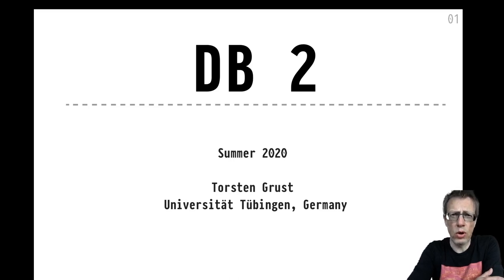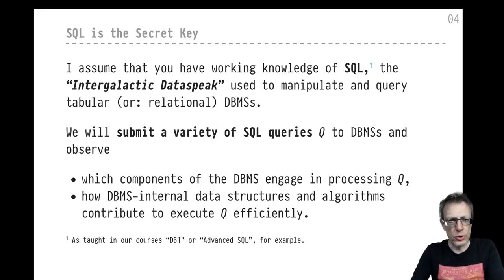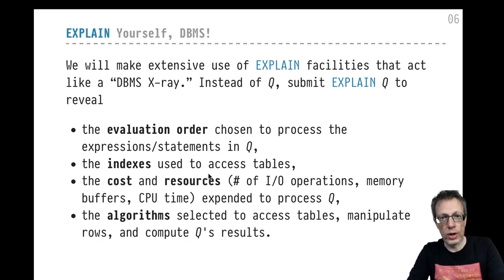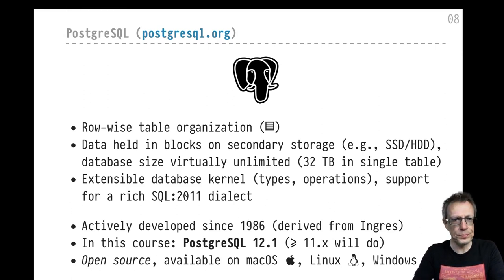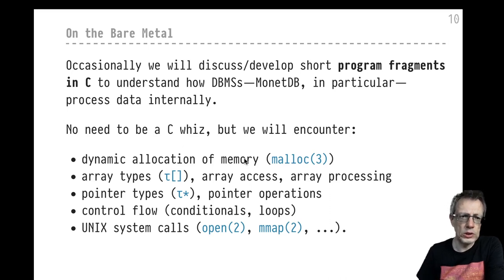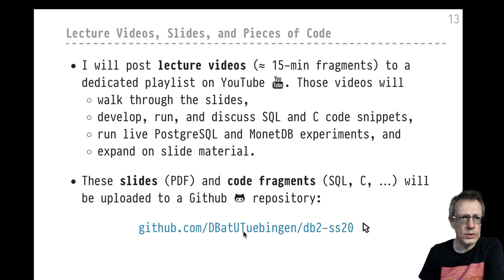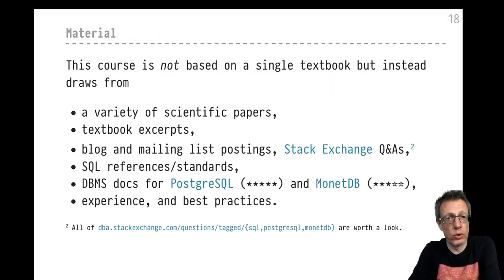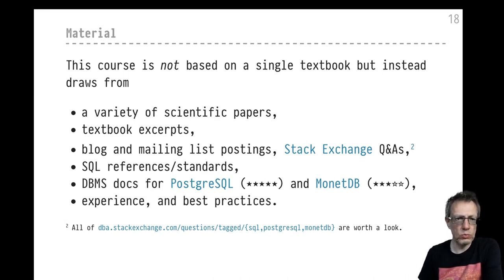DB2 — Chapter 01 — Video #01 — Introduction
UPDATE MAY 13, 2020: Note that the details regarding the EXAMINATION at the end of the semester have changed in the meanwhile. for the now current regulations.